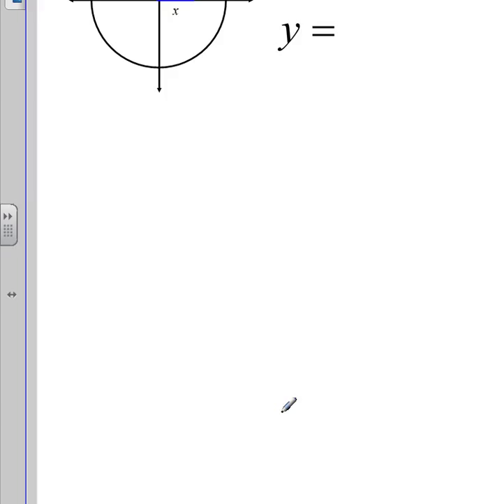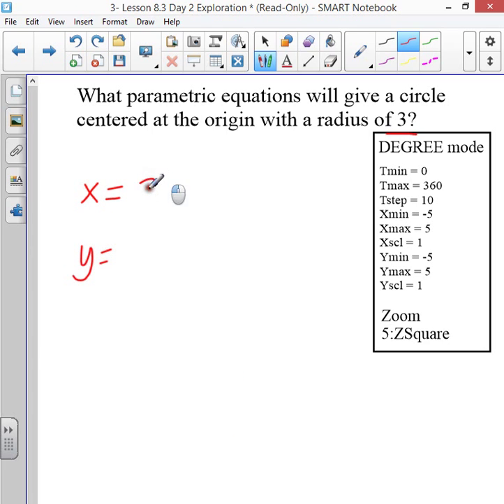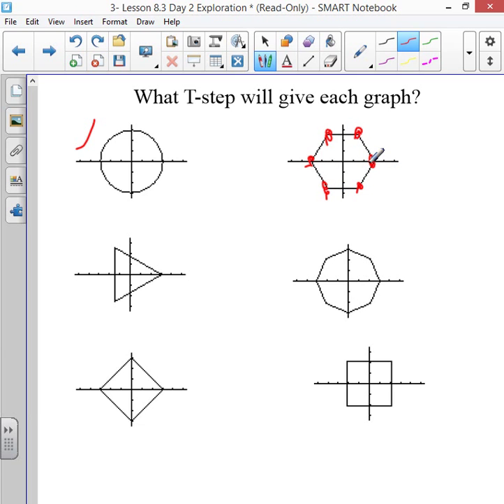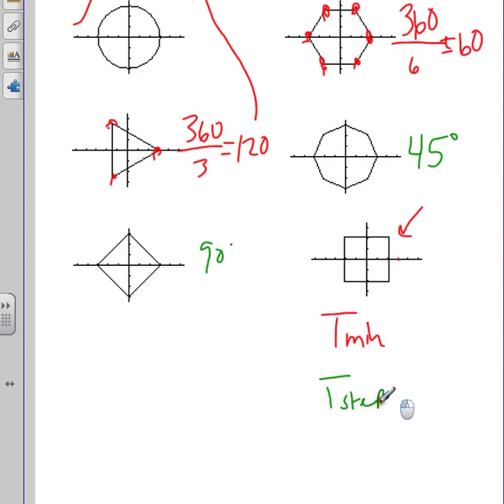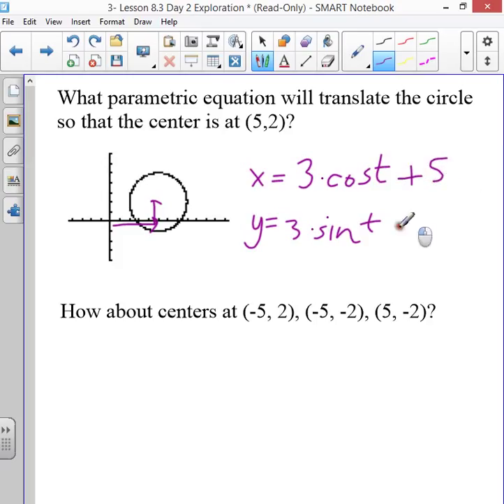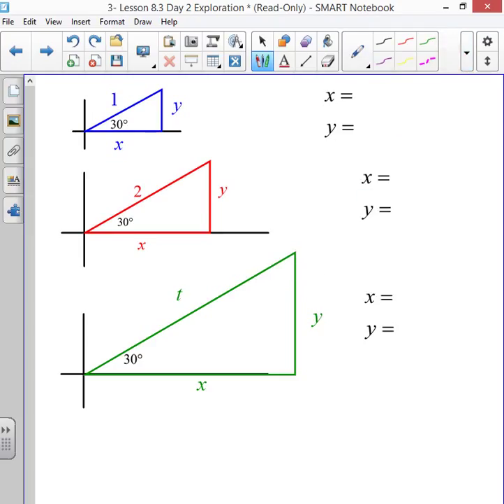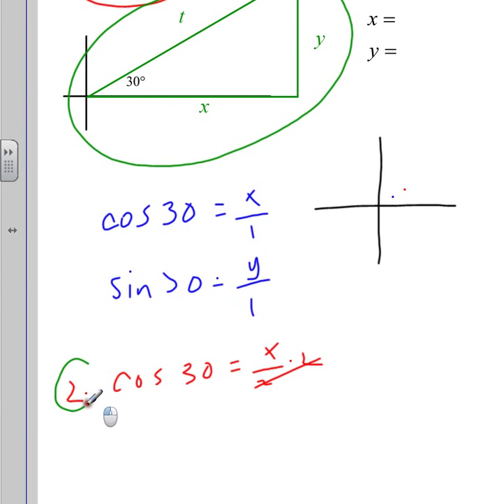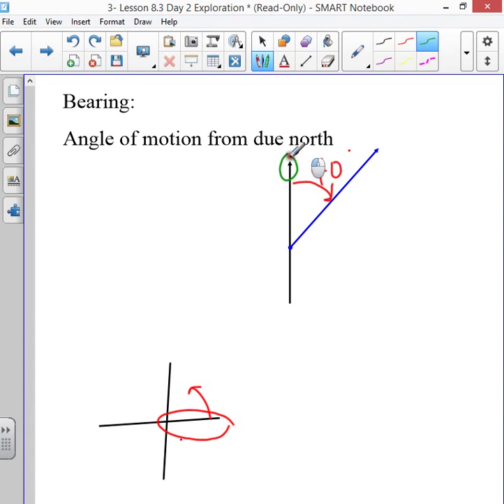8.3 Parametrics - Day 3